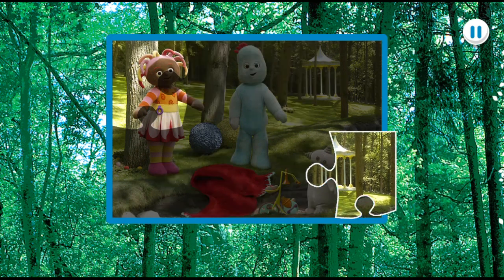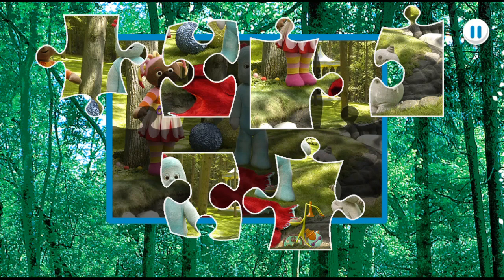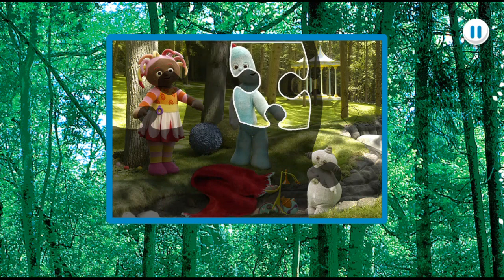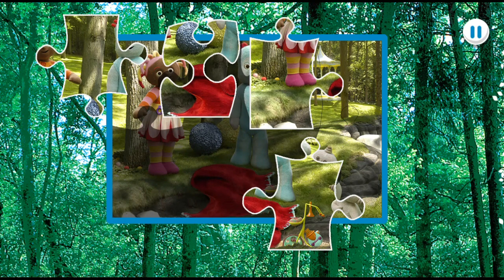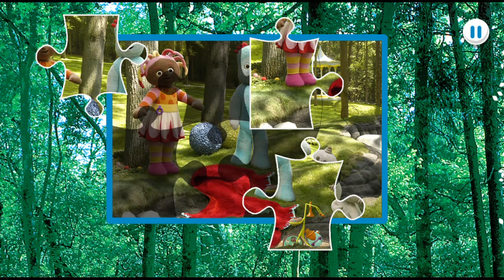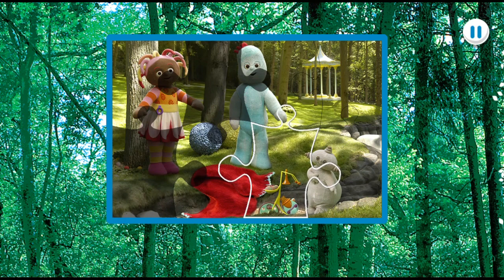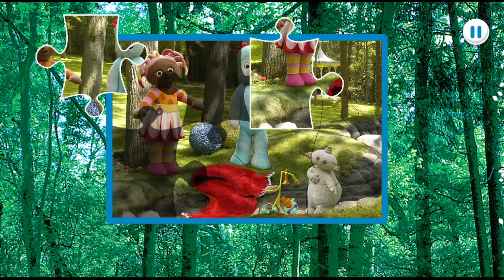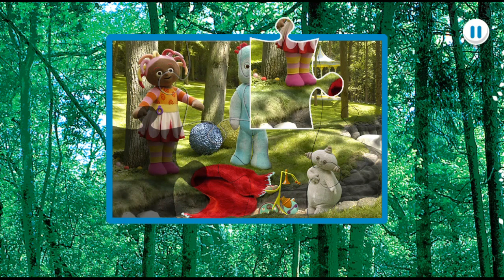In the Night Garden Iggle Piggle Upsy Daisy Makka Pakka Jigsaw Retro Gaming